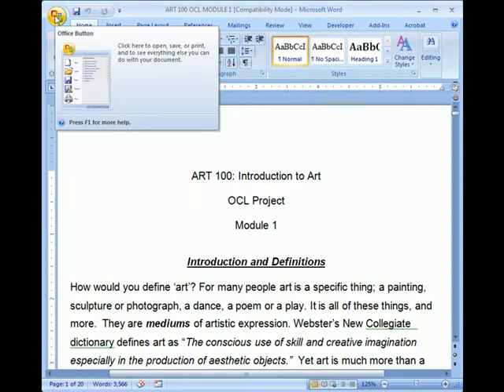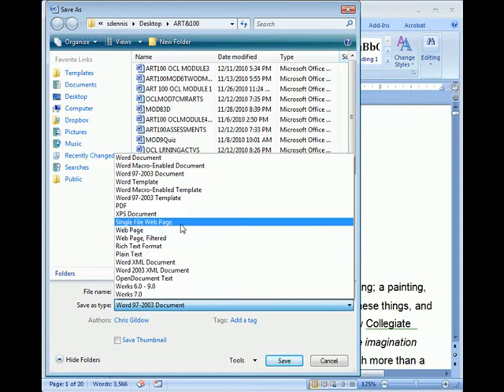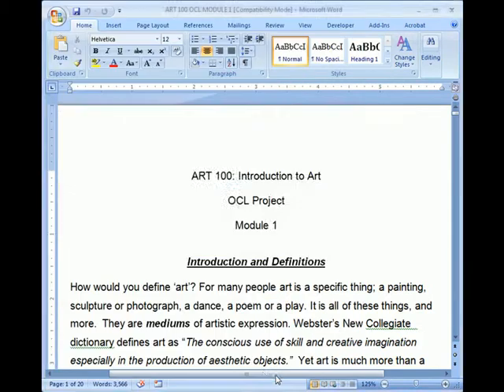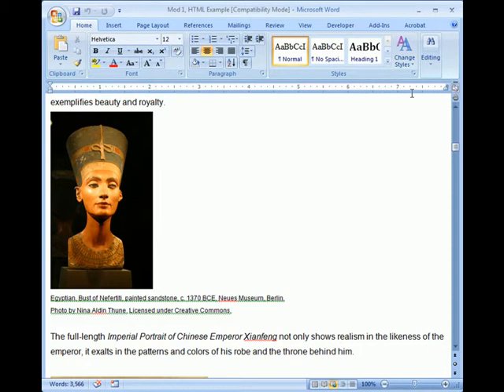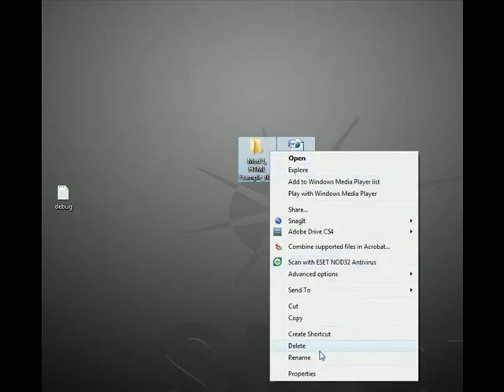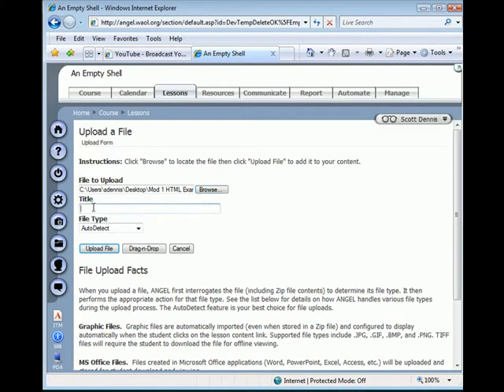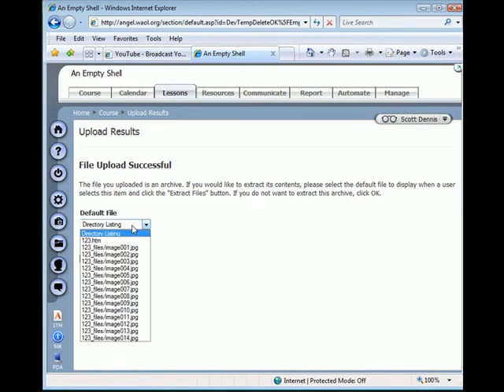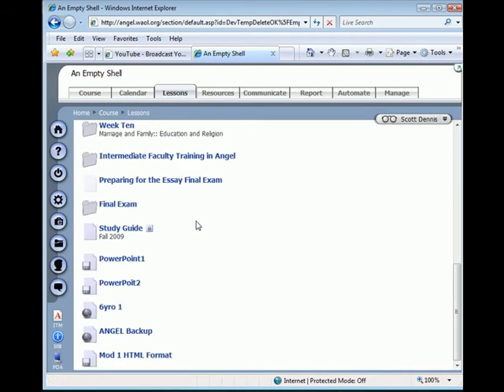Word to HTML